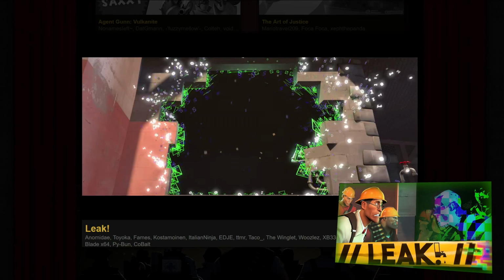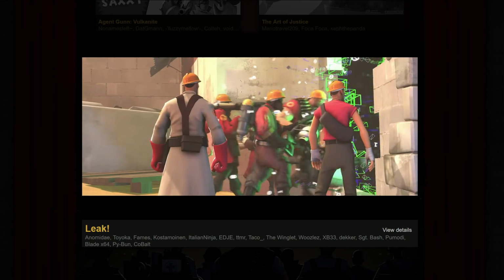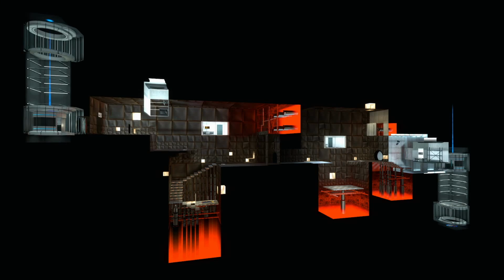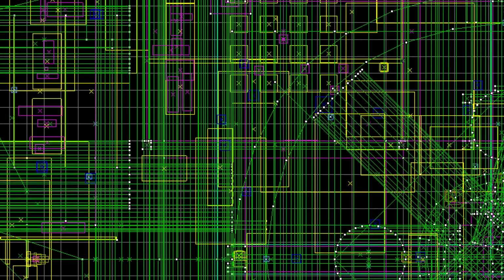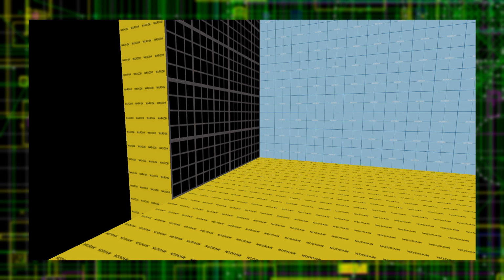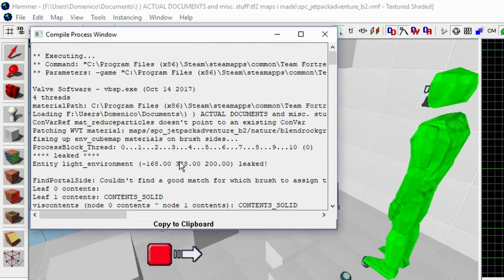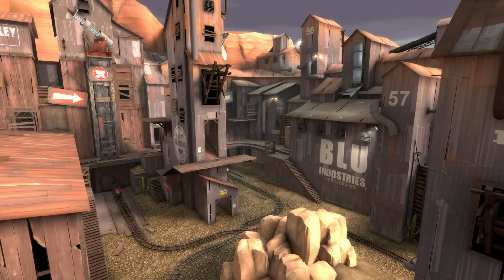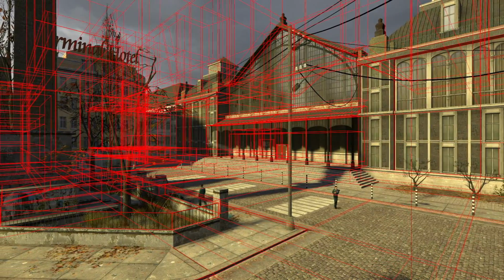Source Engine Leaks Explained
Dom quickly explains what a leak is in the context of Source Engine games.

Note: I said 'should.' Please make sure your trees are inside your maps as a general rule.